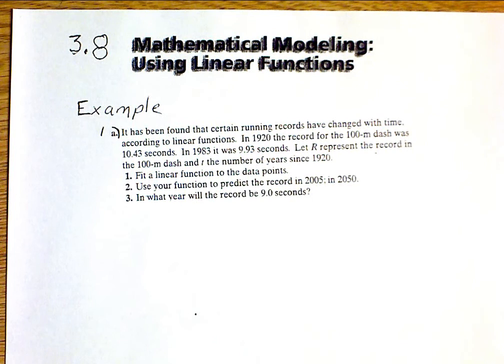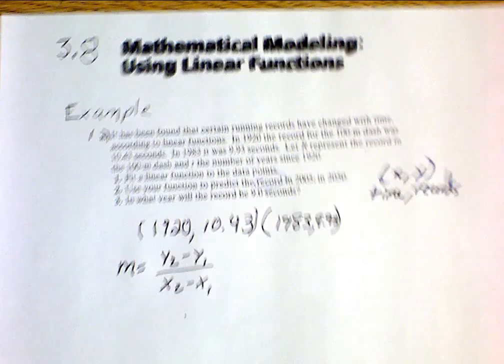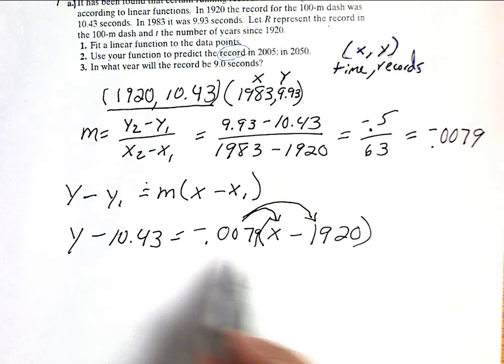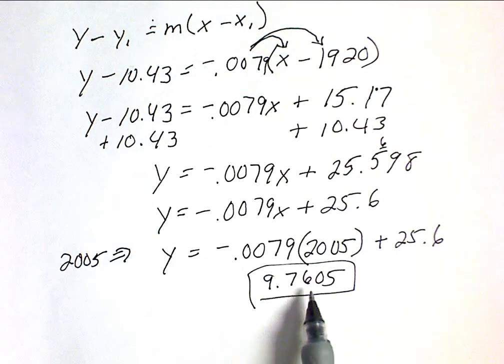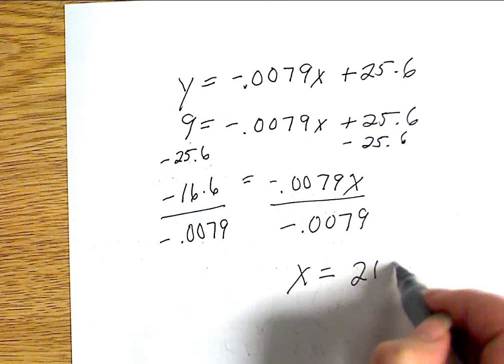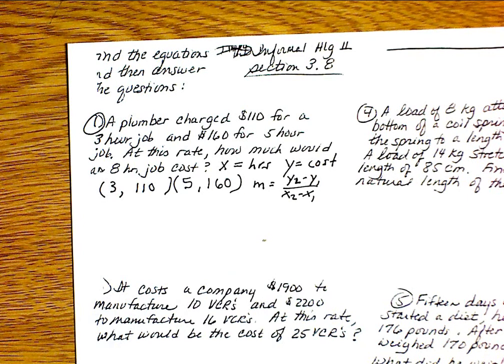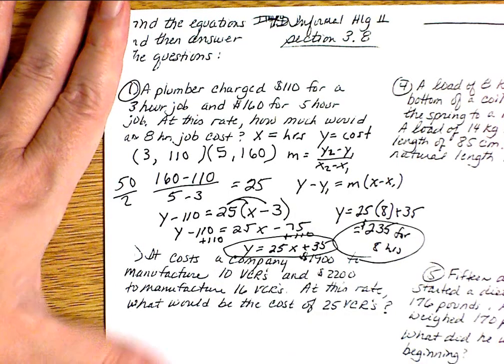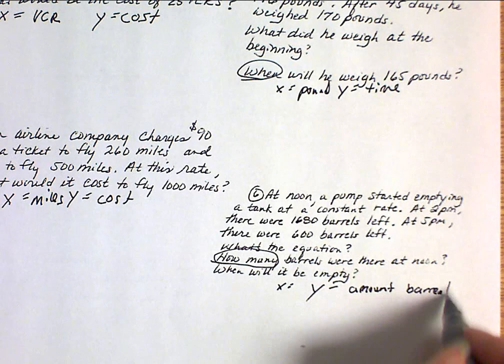3 8 modeling linear functions